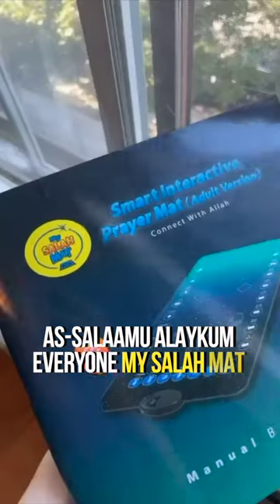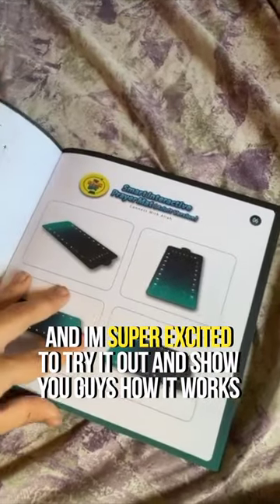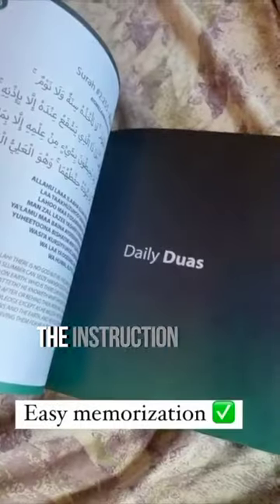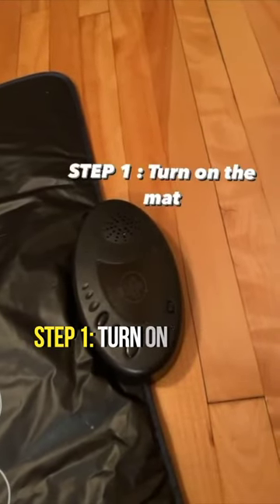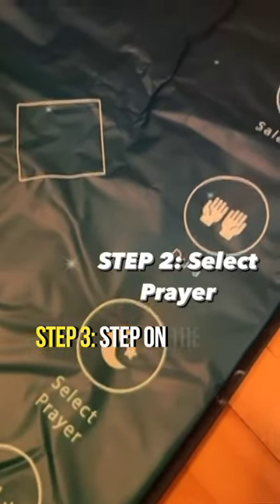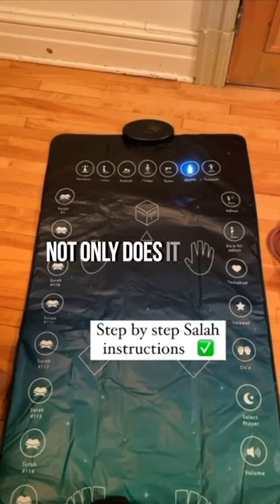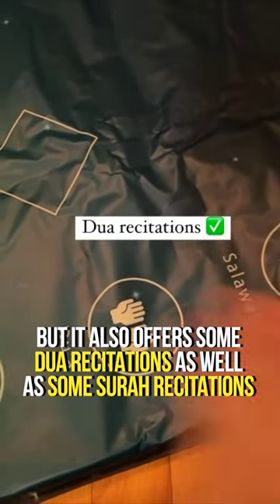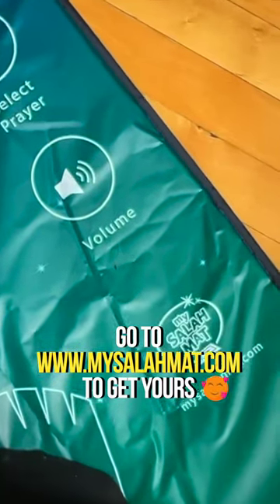Revert learns to pray 🥹 | Revert to Islam